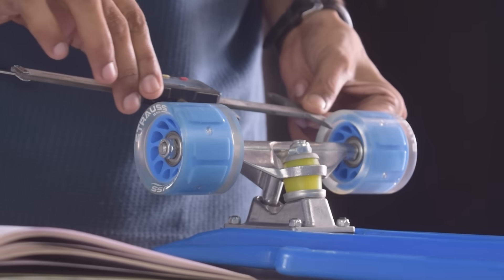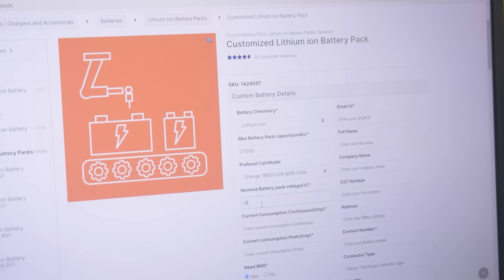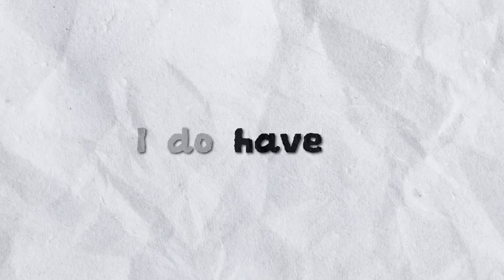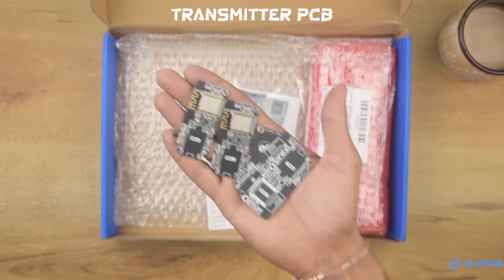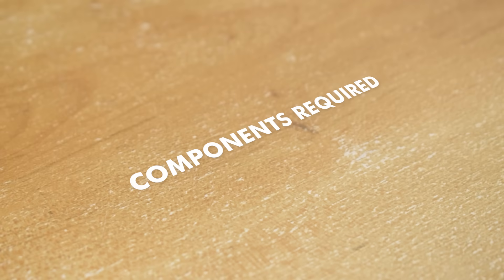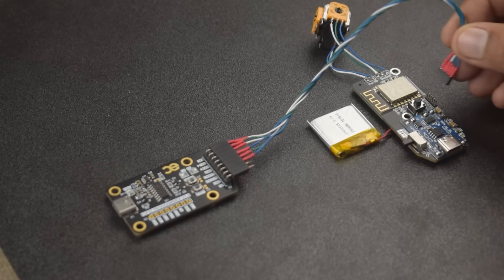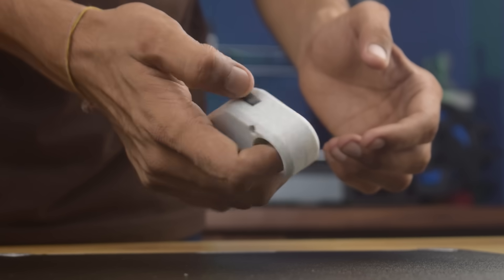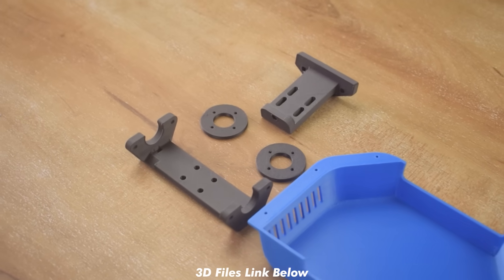I Made a Powerful Electric Skateboard in Budget with Drone Motor - Pro Know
The DYS 3548 Brushless DC Motor is big in size and it is quite powerful, I used a 21000mah, 5s Li-ion battery to power the E-skateboard.